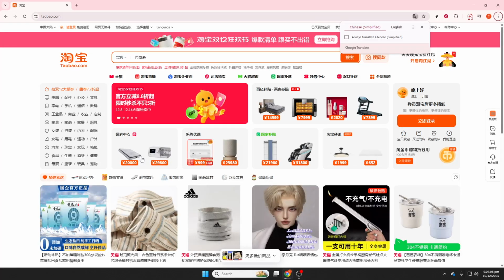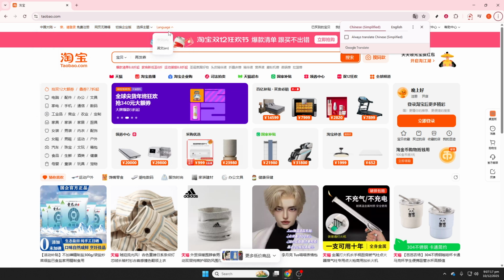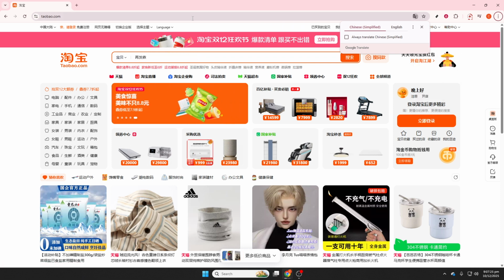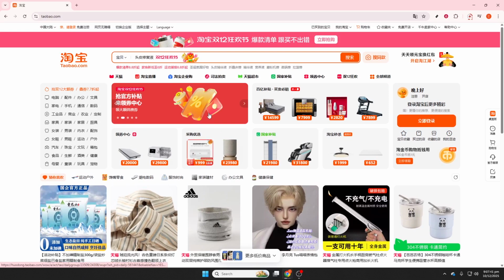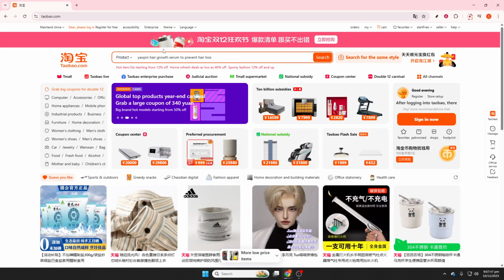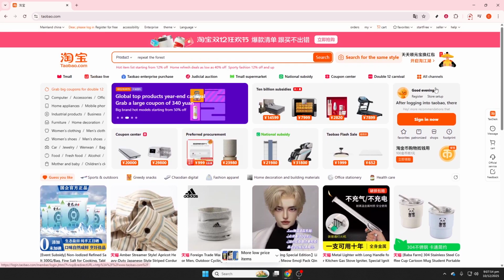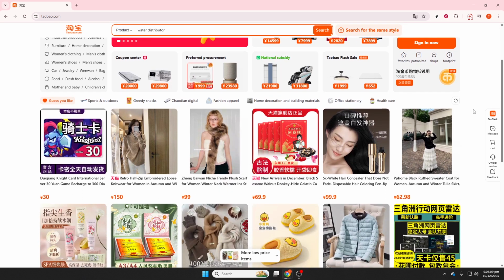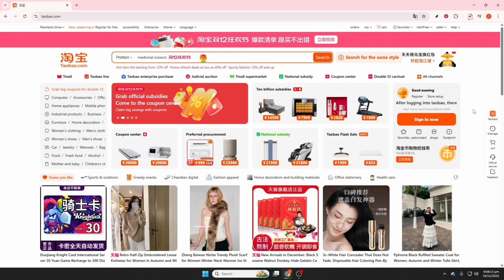How To Change Taobao App Language From Chinese To English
Can’t read Chinese but want those Taobao prices? 🇨🇳 The game has officially changed! In this video, I’m showing you the updated 2025 Step-by-Step Guide on How To Change Your Taobao App Language to English natively.